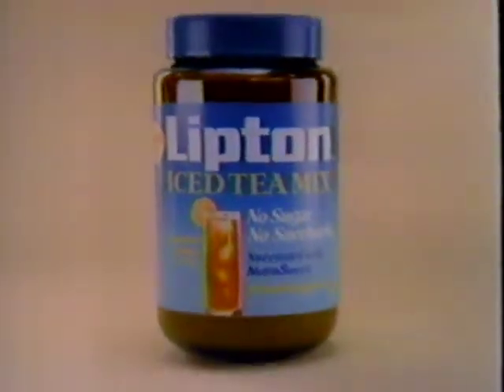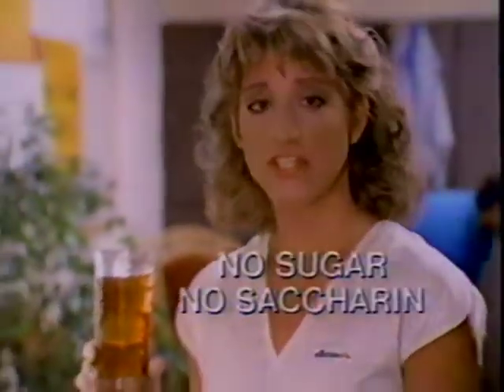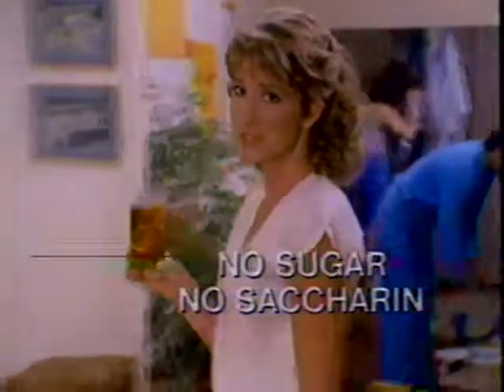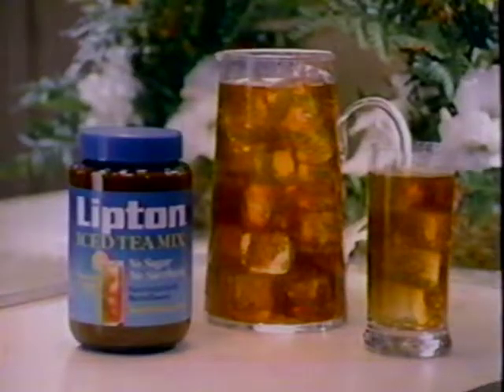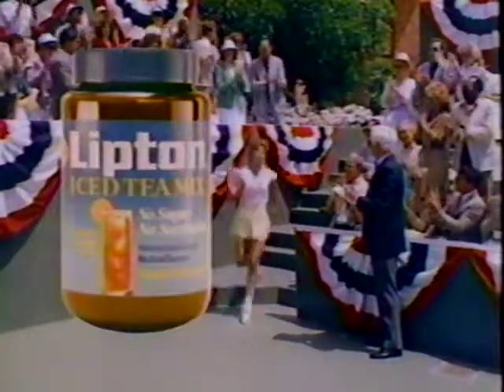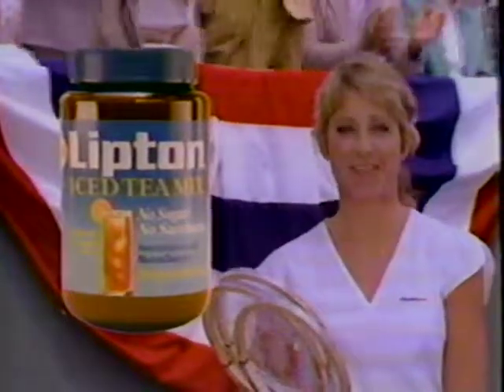Lipton Ice Tea Commercial late 1980's starring Chris Evert-Lloyd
Lipton Ice Tea is super stoked about using NutraSweet instead of sugar or god forbid "Saccharin"!
This commercial stars Tennis Great Chris Evert-Lloyd.